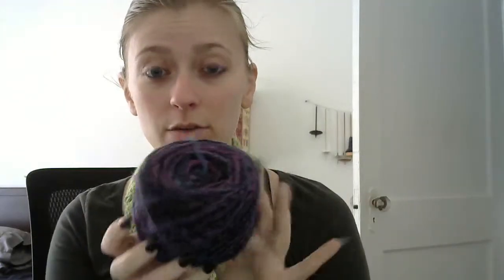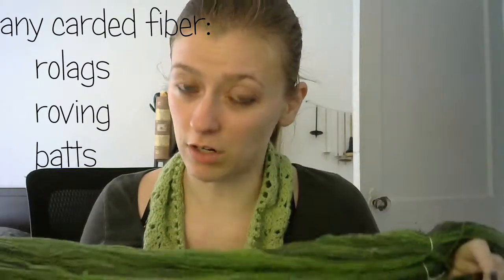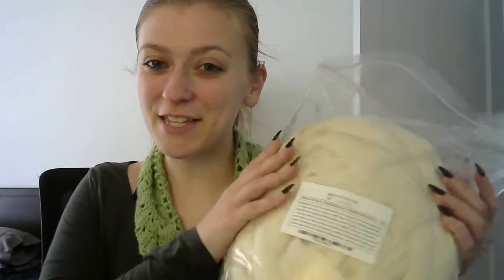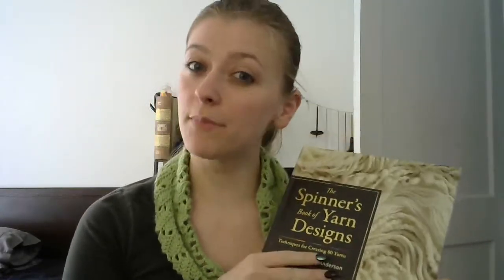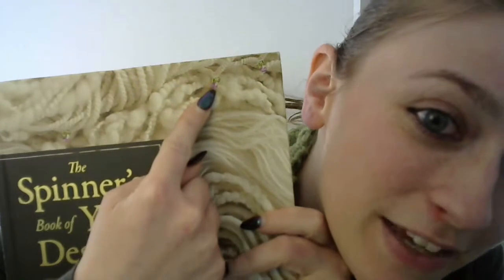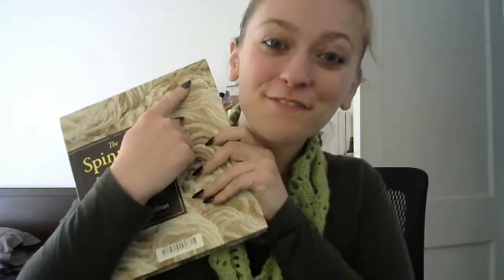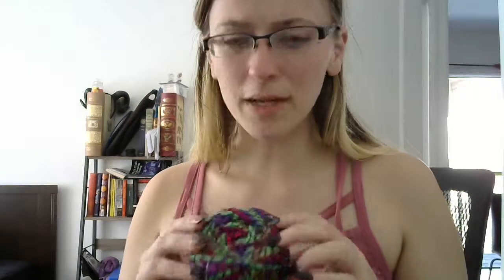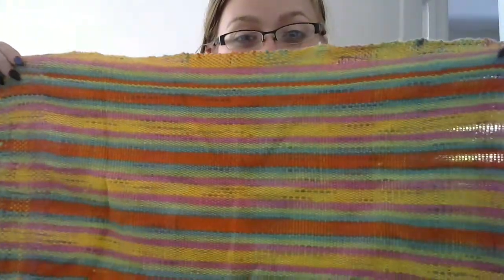Delora Dabbles Podcast 3 - Woolen vs Worsted and Shrinkage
Talking yardage shrinking in woolen skeins, I complain about the construction workers and share this weeks book:
The Spinners Book of Yarn Designs, by Sarah Anderson
Also an update on the Paradise Fibers order that got mixed up! and a look at this month's Darn Good Yarn box